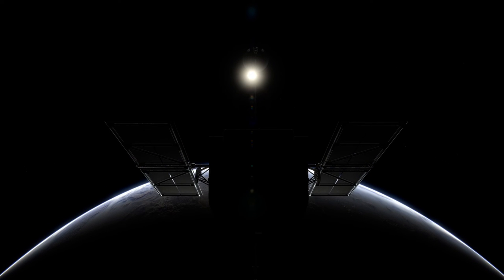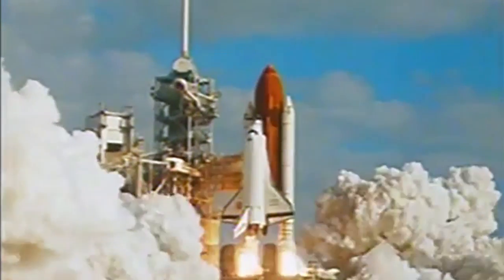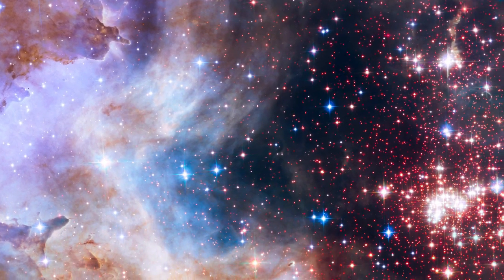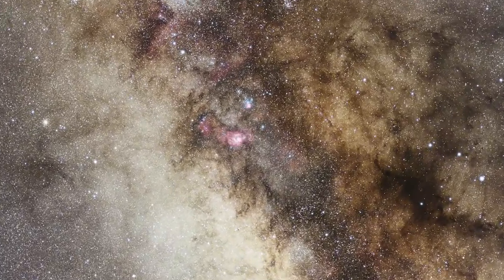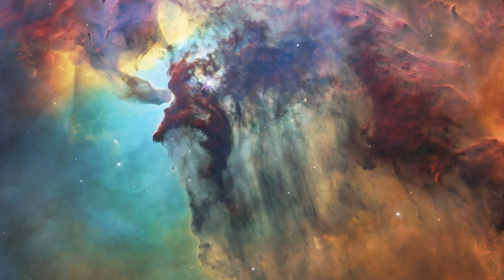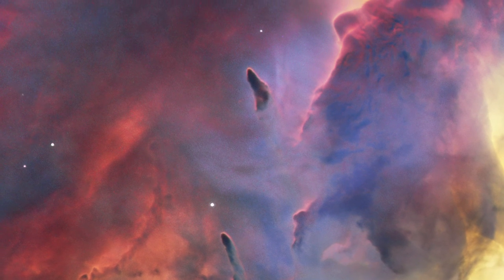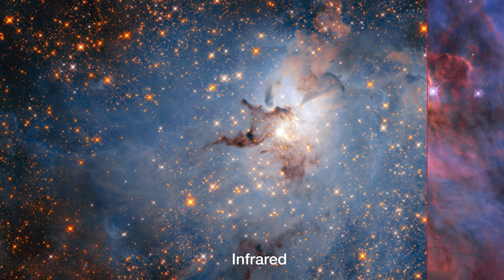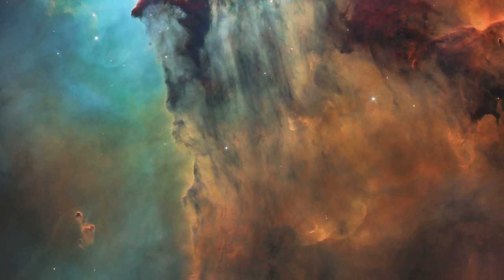Diving into the Lagoon Nebula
On 24 April 1990, Hubble was launched into space. To celebrate its 28th year in orbit, some of Hubble’s precious observation time was used to observe the colourful Lagoon Nebula. One of only two star-forming nebulae visible to the unaided eye, this spectacular stellar nursery is not quite the tranquil landscape its name suggests.

This new Hubblecast explores the image in more detail and shows some of the delicate features of this cosmic lagoon.

Credit:
Directed by: Mathias Jäger
Visual design and editing: Martin Kornmesser
Written by: Rosa Jesse, Mathias Jäger
Narration: Sara Mendes da Costa
Images: NASA, ESA/Hubble, STScI
Videos: NASA, ESA/Hubble
Web and technical support: Mathias Andre and Raquel Yumi Shida
Executive producer: Lars Lindberg Christensen